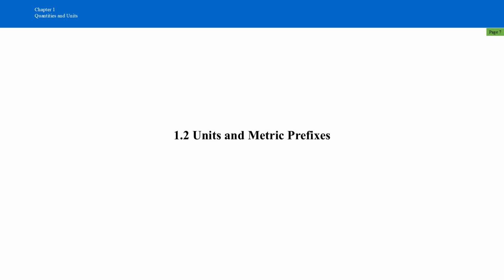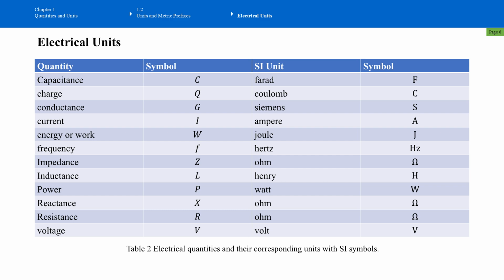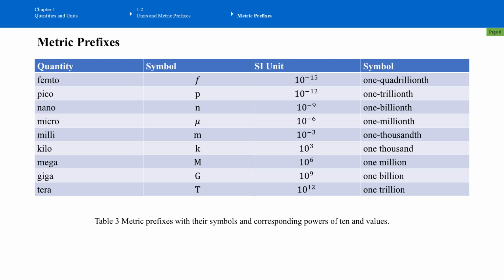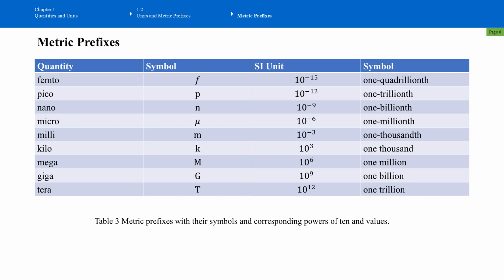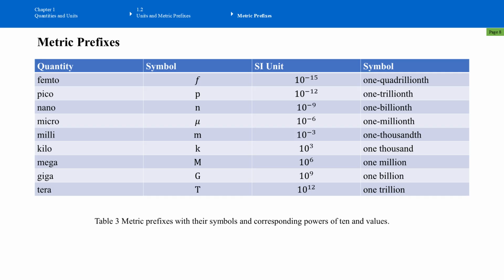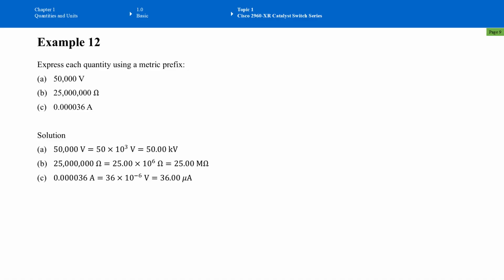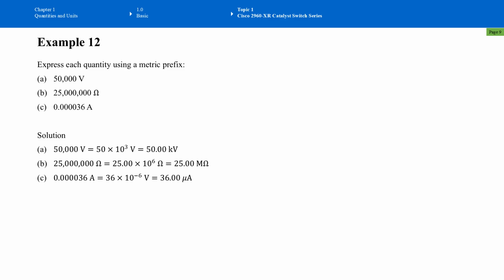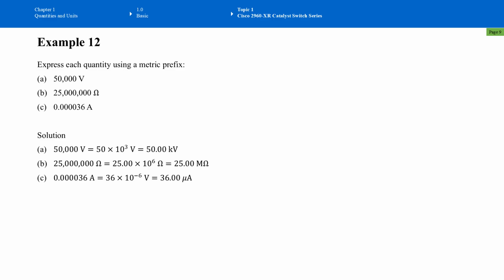1.2 Units and Metric Prefixes